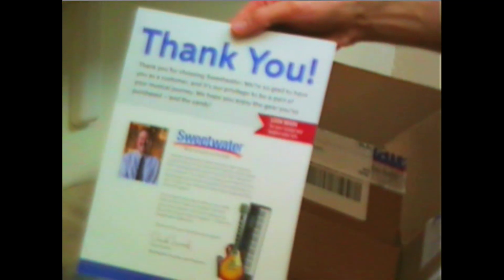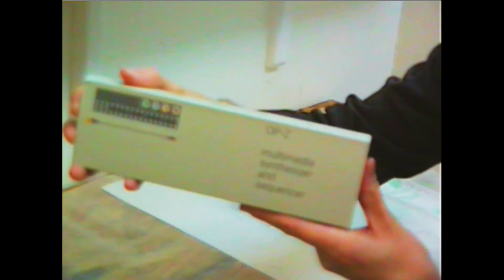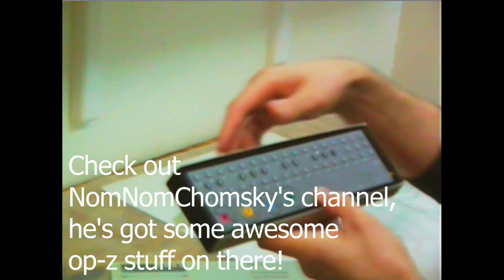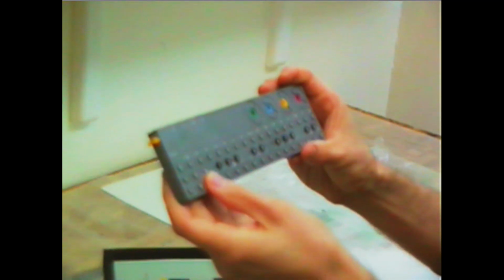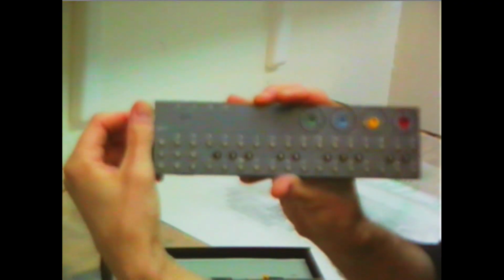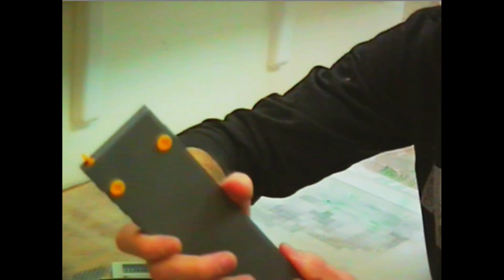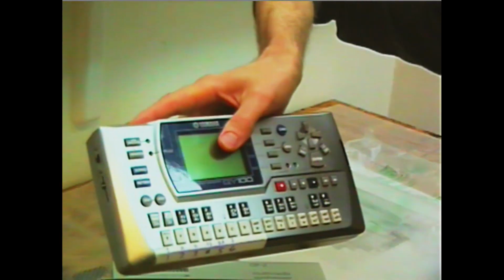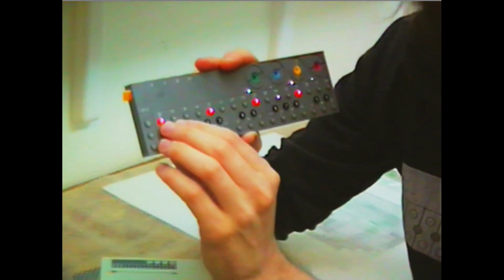op z unboxing (VHS version): op-z 1st impressions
I got an op-z! I don't know how to use it yet, but here's how you take it out of the box.